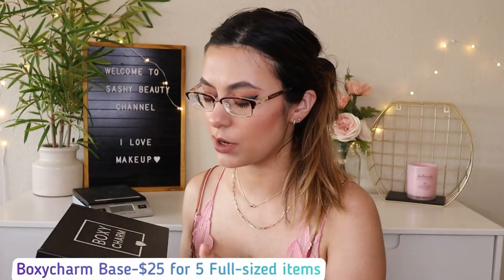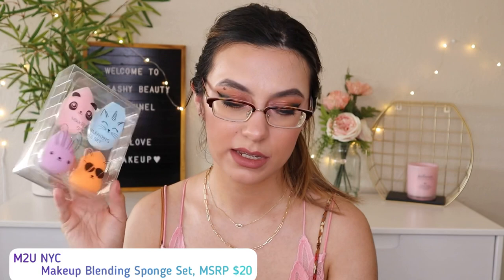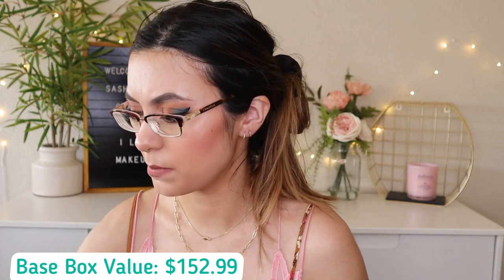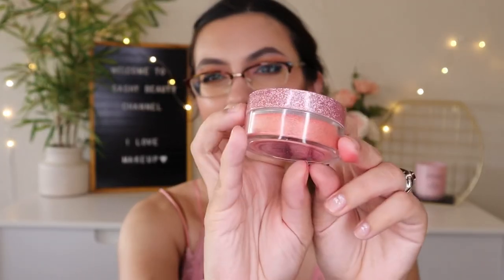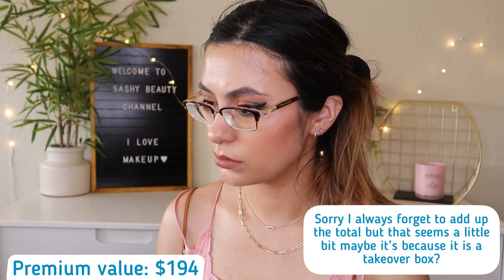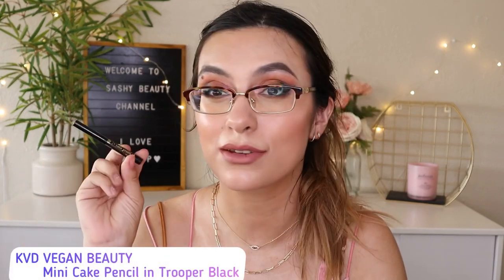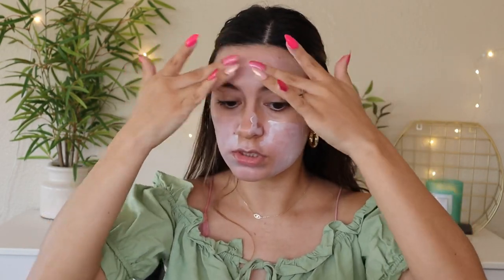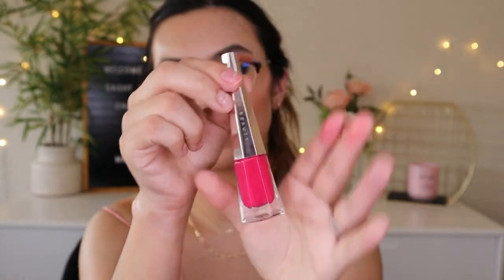JULY 2021 | IPSY + BOXYCHARM PR UNBOXING | 4 BOXES?! BASE, PREMIUM , GLAM BAG , & GLAM BAG PLUS! 😆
Hey guys! Woah..woah these are a lot of boxes for me to be in 1 video! 😂 These boxes were all gifted to me by Ipsy and Boxycharm so these are my PR boxes for the month of July. In this video, I unbox Boxycharm Base + Premium and the Ipsy Glam Bag + Glam Bag Plus.  I do swatches for the items and give you guys my honest opinion about everything so grab a snack and keep on watching! 🤗💕

🔹Ipsy has 3 monthly memberships!
—-$12 Glam Bag comes with 5 deluxe-sample sized items with a themed makeup bag.
—-$25 Glam Bag Plus comes with 5 full-sized items with a themed drawstring bag.
—-$55 Glam Bag X is a quarterly upgrade (February, May, August, and November) from your Glam Bag or Glam Bag Plus. If you have both then it will replace your Glam Bag Plus and you have to stay an active member and no skipping to keep your GBX spot.

💙 Time Stamps:
0:00 Intro
1:10 Boxycharm Base
7:38 Boxycharm Premium
16:08  Ipsy Glam Bag
18:45 Ipsy Glam Bag Plus
25:21 Closing

Ipsy August Glam Bag + Glam Bag Plus Spoilers

 Musician: Jef